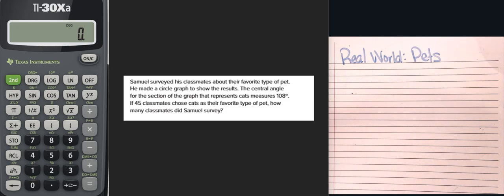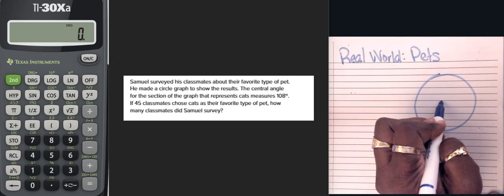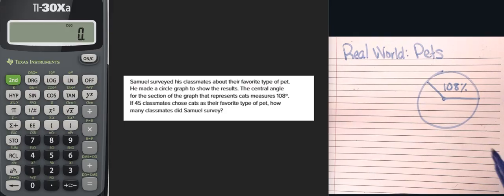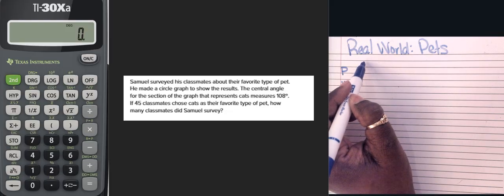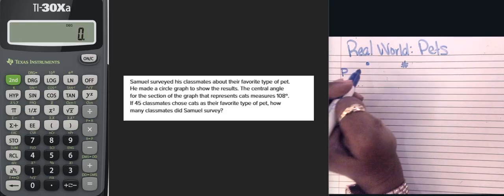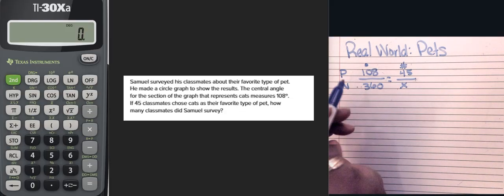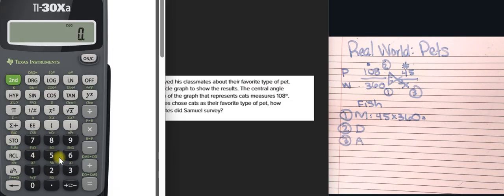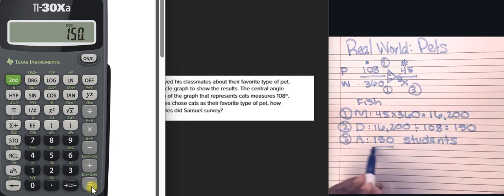483 Real World Finding the total using information from a circle graph and central angles